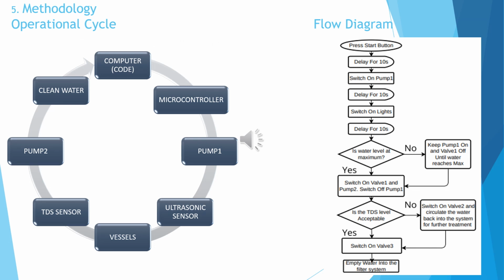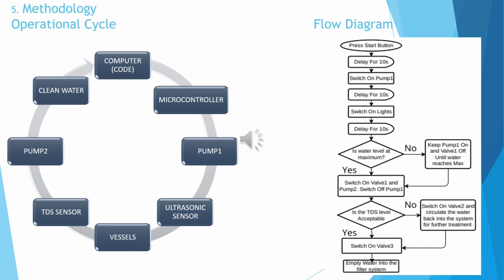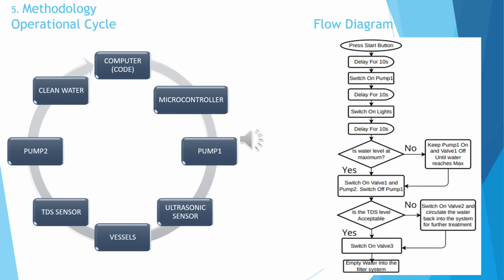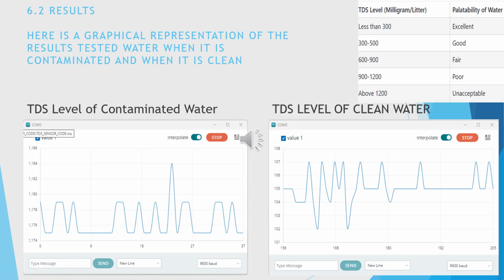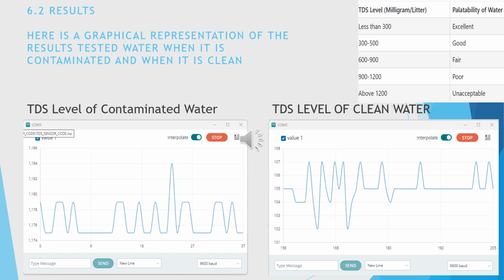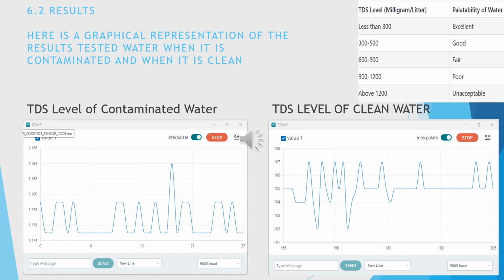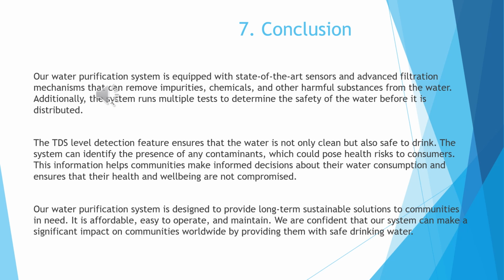WDL3601 PRESENTATION BY SANNAH TEFFO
This is my practical presentation about the UV Catalytic water purification system for WDL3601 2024.